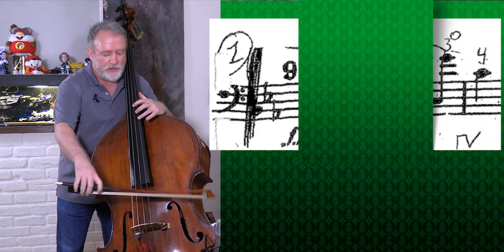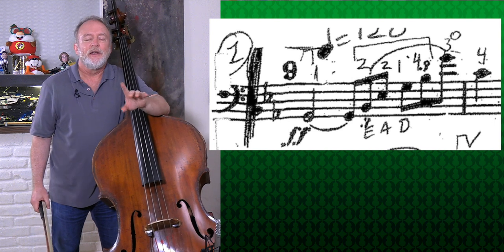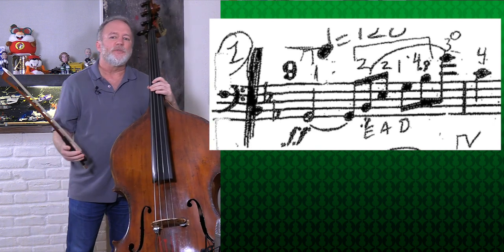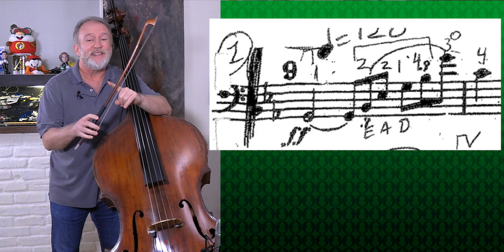Incredibly Useful Exercises, EIN HELDENLEBEN #9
Practice techniques and bow management strategies that exercise the slurred arpeggio melodies in the tone poem, "Ein Heldenleben" by Richard Strauss.

Brought to you with generous support by Houston Luthier and bass maker Joey Naeger.

Check out the "Incredibly Useful Exercises" series of workout books, available on the Amazon store in your country (.US  .UK  .DE  .FR  .ES  .IT  .JP  .CA)

Volume 1 (Mindfulness, Awareness, Control)

Volume 17 (All Exercises)

Full Collection:
INCREDIBLY USEFUL EXERCISES:
Volume 2 - Expression, Beauty
Volume 3 - Hand Shaping, Precision
Volume 4 - Lower Octave Mastery Part 1
Volume 5 - Lower Octave Mastery Part 2
Volume 6 - Lower Octave Mastery Part 3
Volume 7 - Lower Octave Mastery Part 4
Volume 8 - Upper Octave Mastery Part 1
Volume 9 - Upper Octave Mastery Part 2
Volume 10 - Whole Fingerboard Familiarity
Volume 11 - Velocity
Volume 12 - Power
Volume 13 - Hybrid Workout #1
Volume 14 - Hybrid Workout #2
Volume 15 - Hybrid Workout #3
Volume 16 - Hybrid Workout #4
Volume 18 - Primers (Primers for 3-note progressive scales, Vomits, and Oompah, 3 of the more complex exercises in the series)